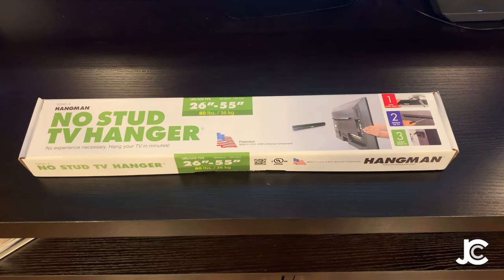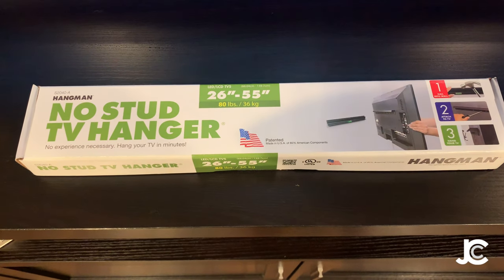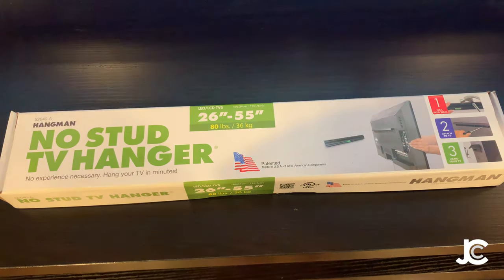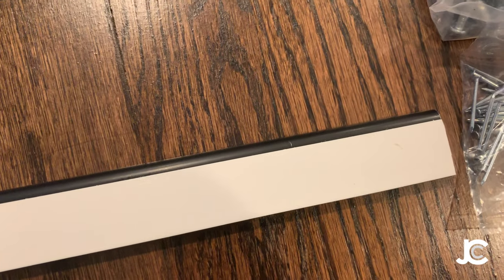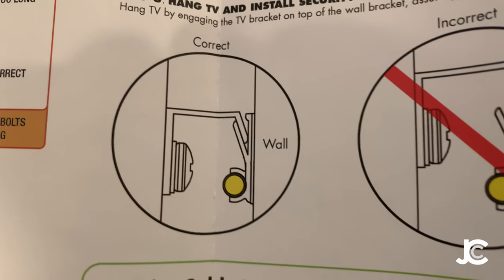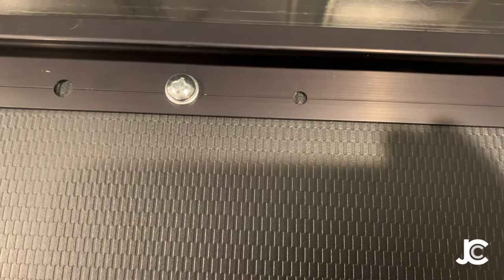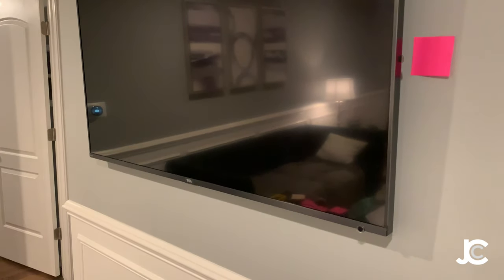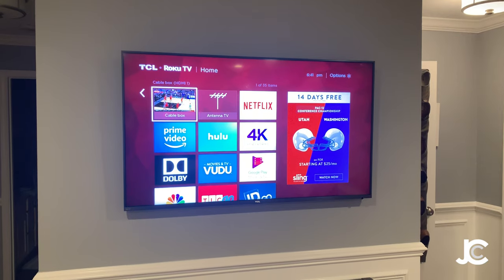How to mount a TV in under 10 minutes | Not Your Typical Agent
I've mounted over 30 TVS in the past 14 years. Since the weights have gone down I was interested in some alternatives. I know what you are thinking, You need to mount into the studs! I'm a true believer in that too. Nevertheless, I stumbled across this mount and after reading the reviews I thought it was worth giving it a try. It was under $25 on Amazon.

I was skeptical because all the videos on youtube were from the Hangman company. I wanted to share a real person with mounting experience and to document if my brand new TV was going to come crashing down. After 24 hours so far so good : )!

Likes:
Easy and Quick to Mount
Only requires Hammer and Screwdriver
Great for Apartments, Offices, or Condos
Perfect for someone who wants a basic mount for a TV under 80 pounds

Dislikes
Hard to access cables
The security cable was not a good fit for my TV
Doesn't Articulate or Tilt